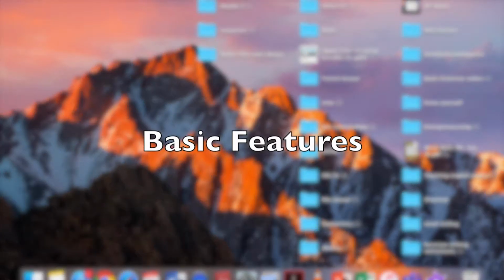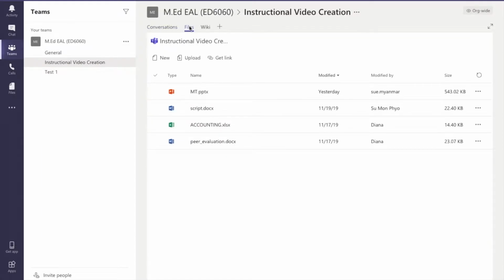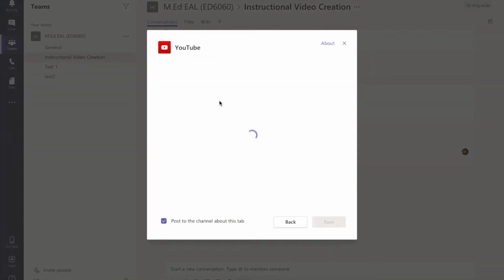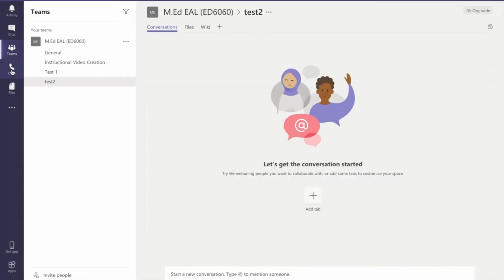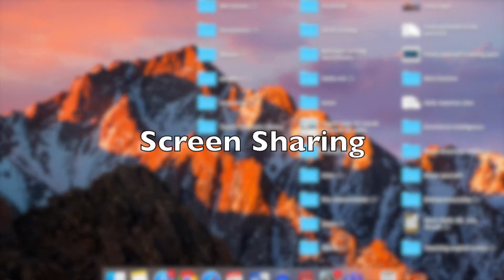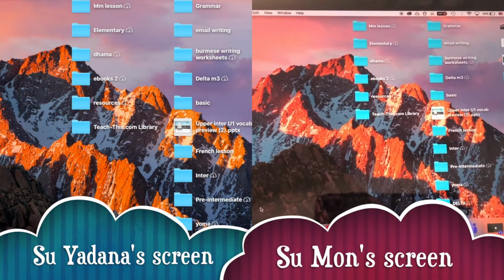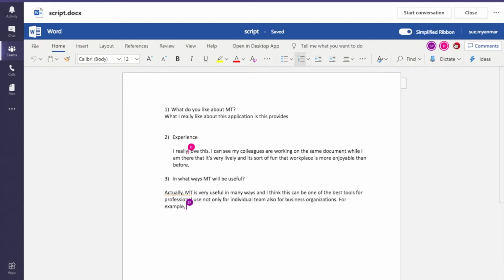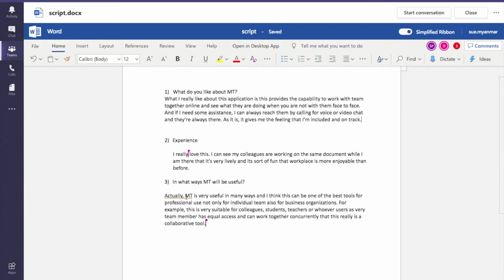Microsoft teams tutorial and Real life users' experience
(Team Project)